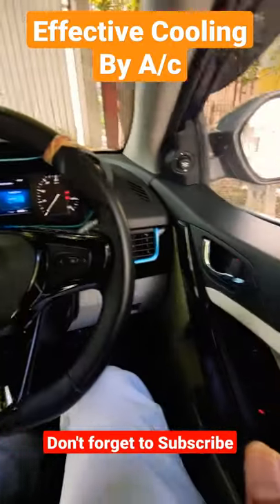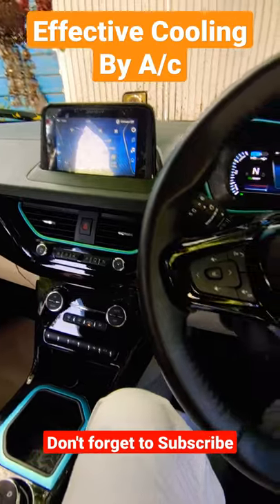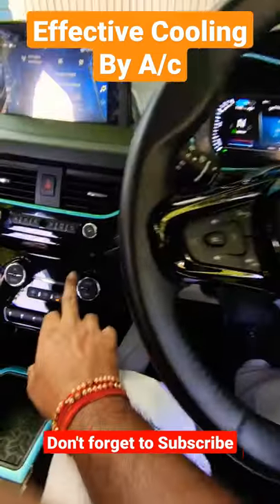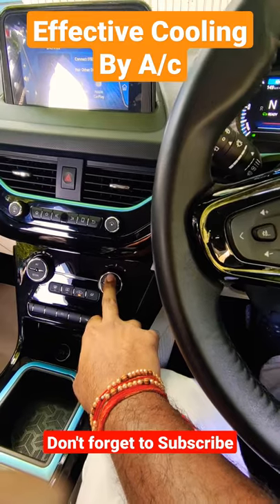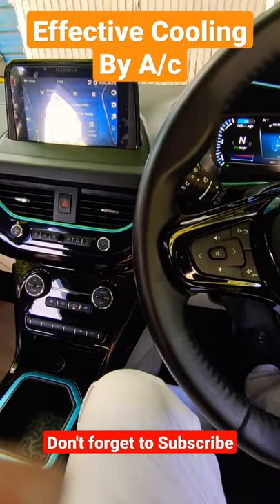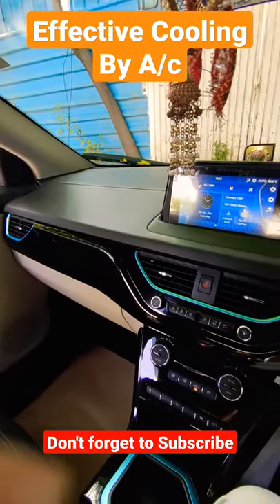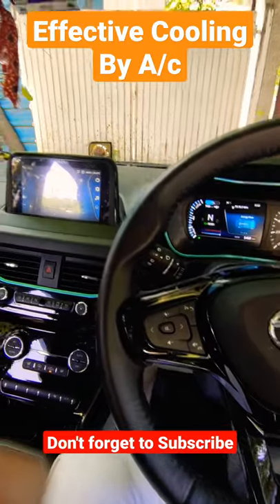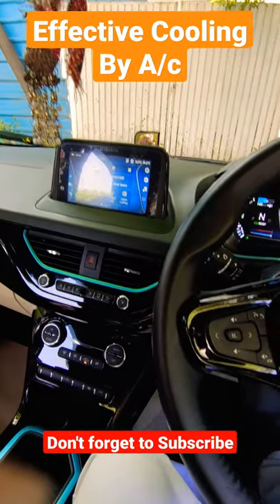How to increase cooling of car ac with less consumption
GEAR USED
o Microphone
o Tripod